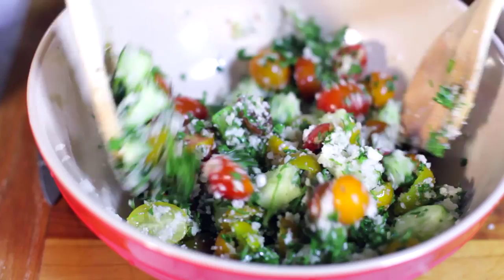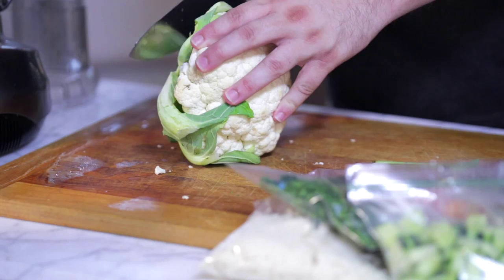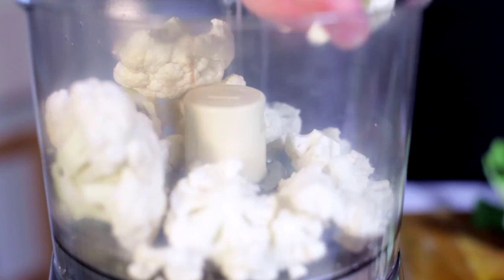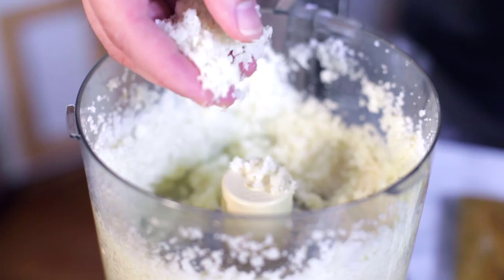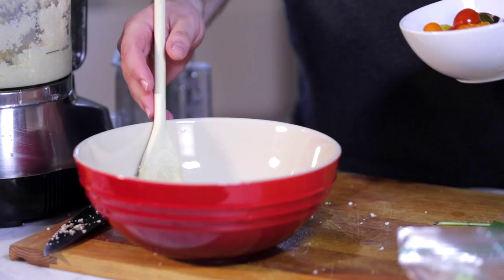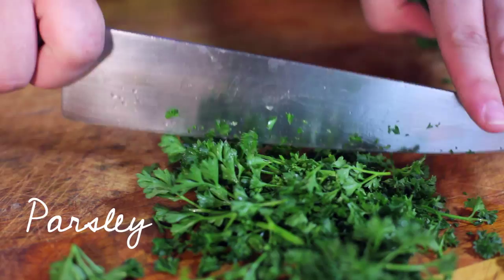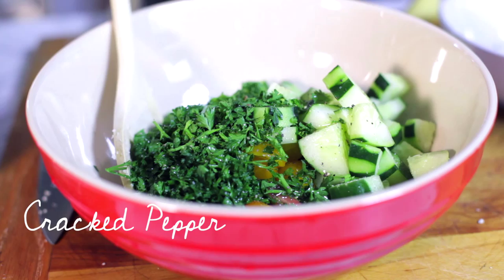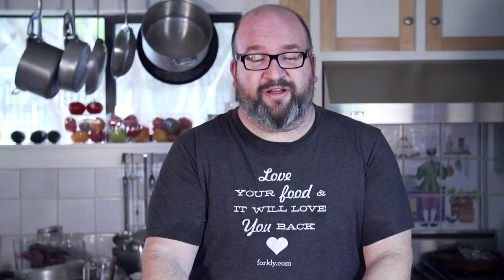Cauliflower Rice Tabbouleh Salad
Here is a gluten free, drought friendly take on tabbouleh salad. Is there anything cauliflower cannot do?

1 Head cauliflower
1 ½ pounds cucumbers
1 pound Cherry Tomatoes
1/3 cup chopped parsley
1/2 lemon, juiced
2 tablespoons olive oil
1/2 teaspoon sea salt

So the first thing you are going to do is rice the cauliflower. This is easy breezy if you have a food processor, less so if you do not. Trim off the greens and remove the stalk. You only want to use the florets here. Add them to the food processor and chop up the cauliflower until it is all in small bits, as shown below.  FACT: Cauliflower only requires 8 gallons of water for every 100 grams grown. In comparison, the wheat typically used in a recipe of this sort requires over 30 gallons of water for every 100 grams growns. If that's not reason enough to dive into this Cauliflower Rice Tabbouleh Salad, you should also know it is hella tasty!

This stuff is pretty versatile. Outside of making this delicious salad, it's great for pizza crust too! Transfer it to a large mixing bowl.

Trim and peel the 1 1/2 pound of cucumbers, slice them in half, and then again. Then chop the cucumber into small pieces. I leave some of the peel on as I prefer some of the bitterness, but your call.

Finely chop the parsley.

Now here is the fun part. Take your cherry tomatoes and place them on a small plate. Then cover them with another plate, that is face down. You should have a small gap between the two plates. Take a very sharp knife and slice through, applying a lot of pressure to hold the top plate in place. This should cut all of the tomatoes at once.

Add the cucumbers, parsley, and tomatoes to the mixing bowl with the cauliflower rice and then the juice of half of a lemon. Add in 2 tablespoons of olive oil.

Mix everything together, adding salt and pepper to taste.